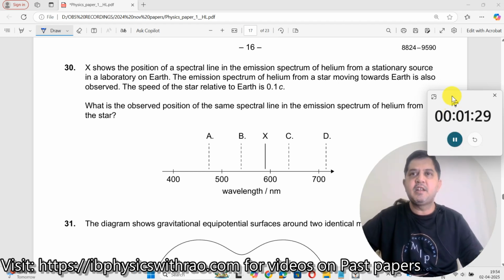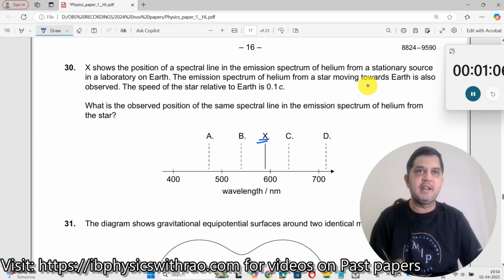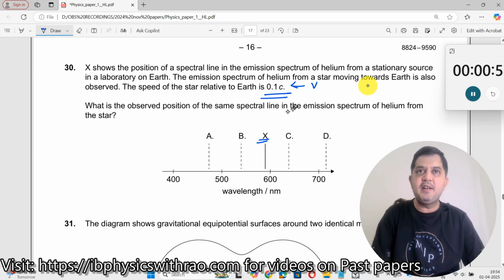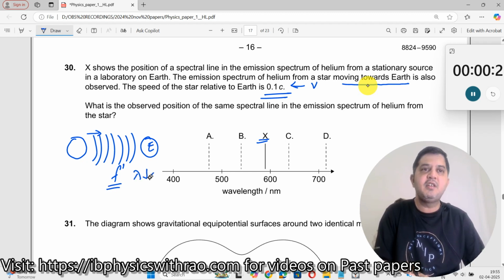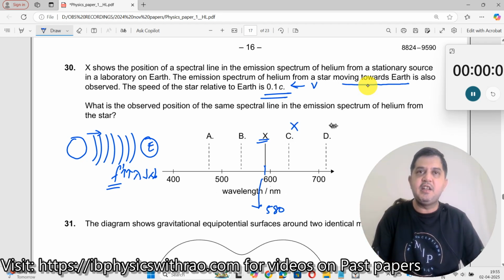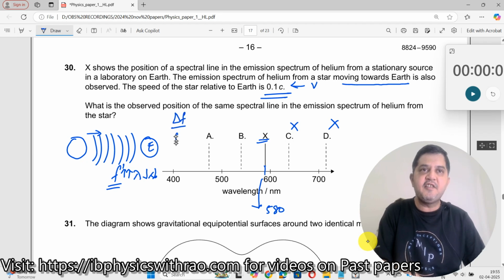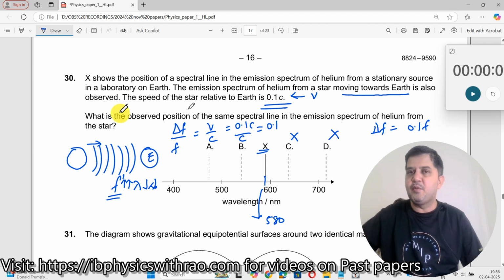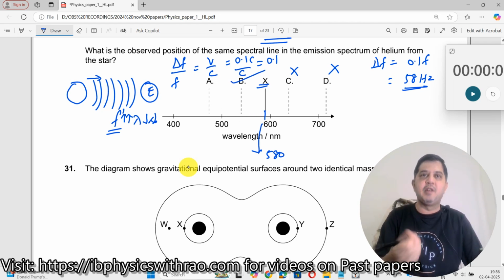X shows the position of a spectral line in the emission spectrum of helium from a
X shows the position of a spectral line in the emission spectrum of helium from a stationary source
in a laboratory on Earth. The emission spectrum of helium from a star moving towards Earth is also
observed. The speed of the star relative to Earth is 0.1 c.
 What is the observed position of the same spectral line in the emission spectrum of helium from
the star?